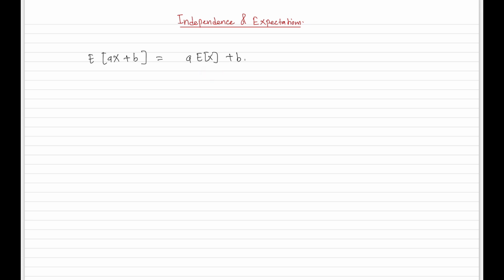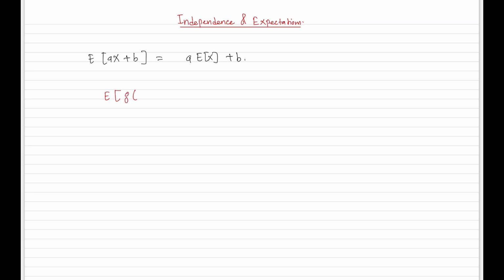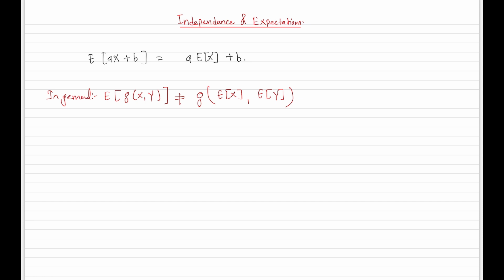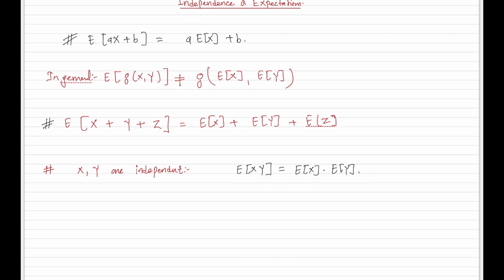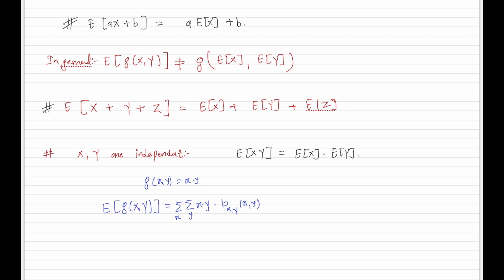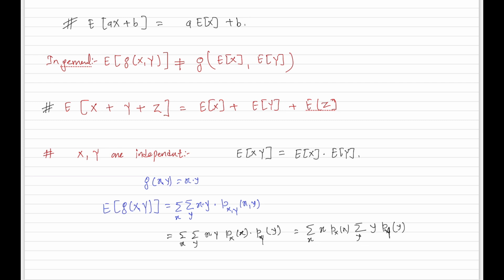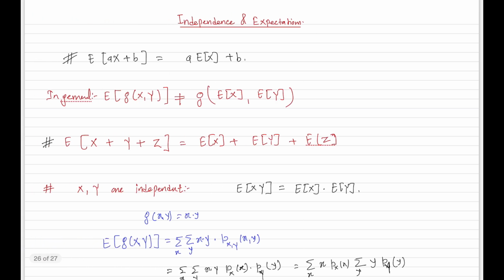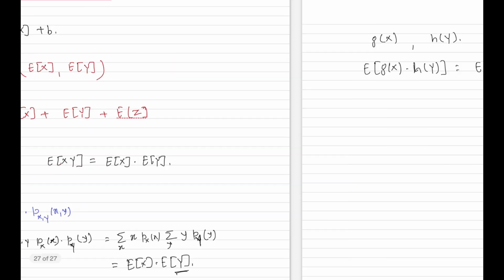63. Independence and Expectation | Gate DA Probability and statistics , MindSpan Education